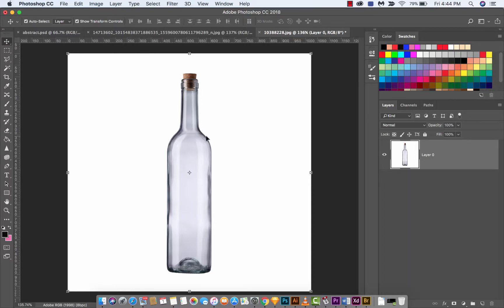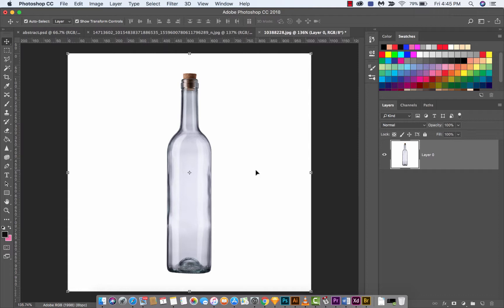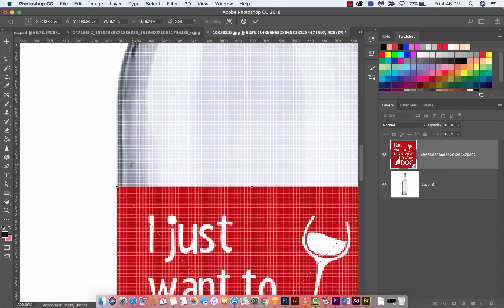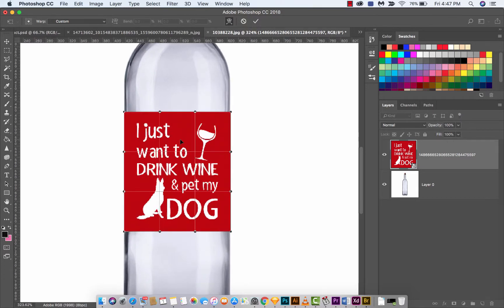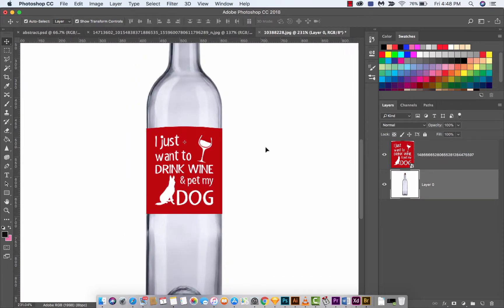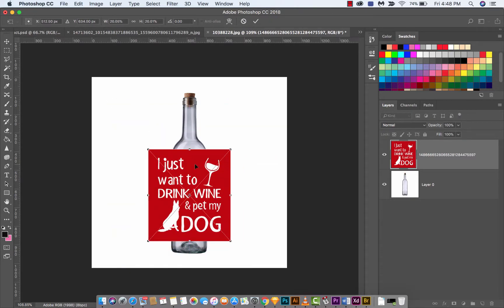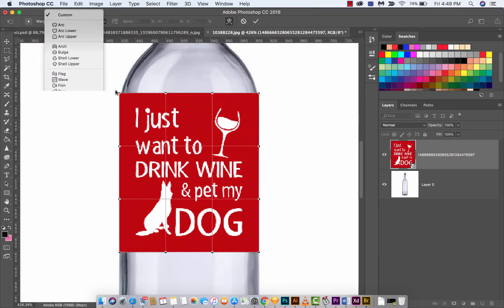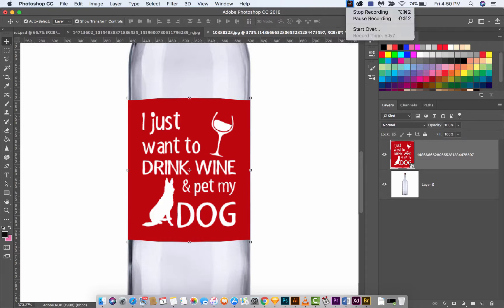Adobe Photoshop CC - How to warp objects with Free Transform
In this tutorial, I show you how to warp objects using the free transform.  We resize a wine label, warp it subtly, and use the warp tool.